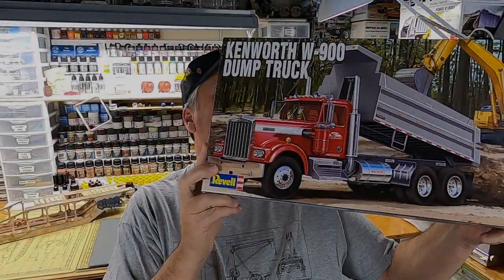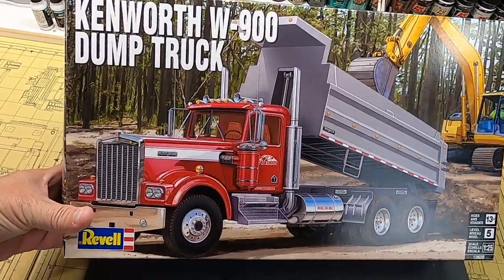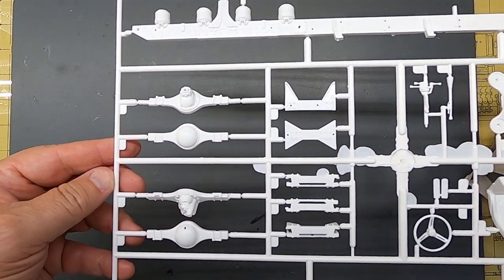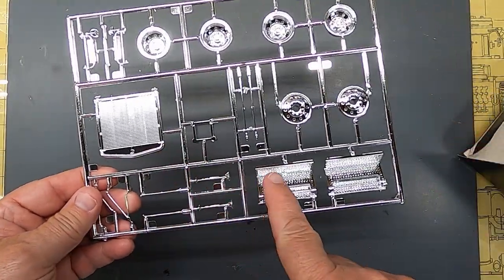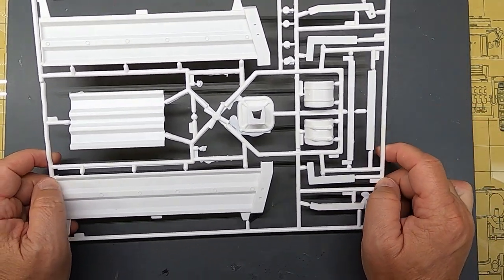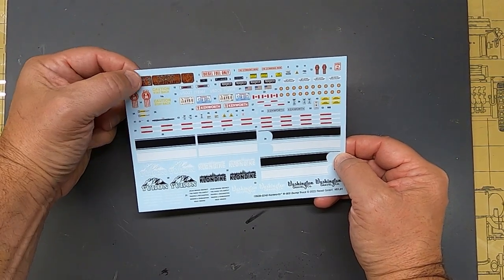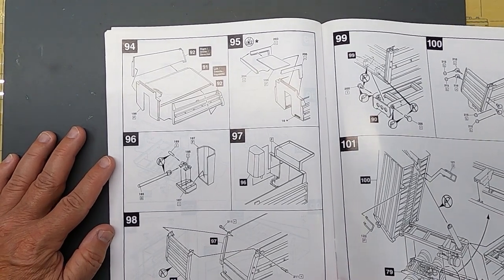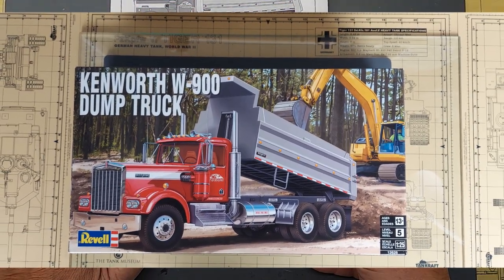Revell Kenworth Dump Truck Unboxing & History of Kit - MATS 2023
See what's inside the Revell Kenworth W-900 Dump Truck and find out where it came from.

I bought this kit at Scale Reproductions in Louisville, KY. If your ever in the Louisville area you'll defiantly want to make a stop at this well stocked Hobby Shop!

Kenworth, Kenworth W-900, Semi, Big Rig, MATS 2023 Truck Show, Dump Truck

Throttle Power